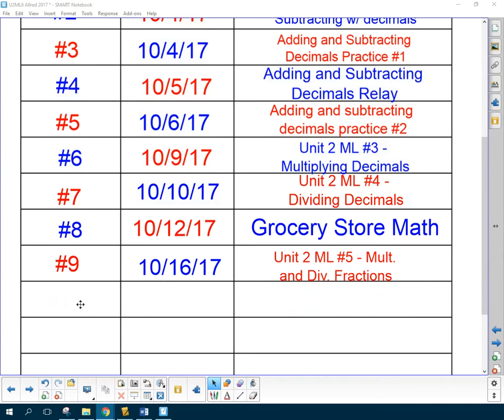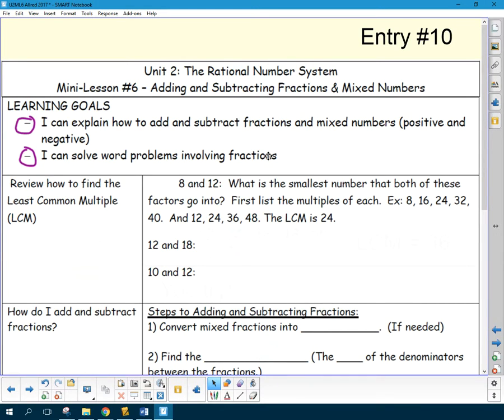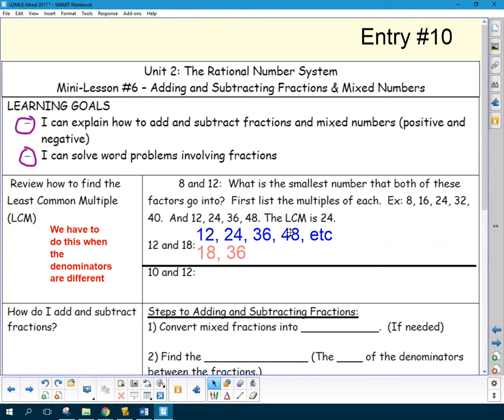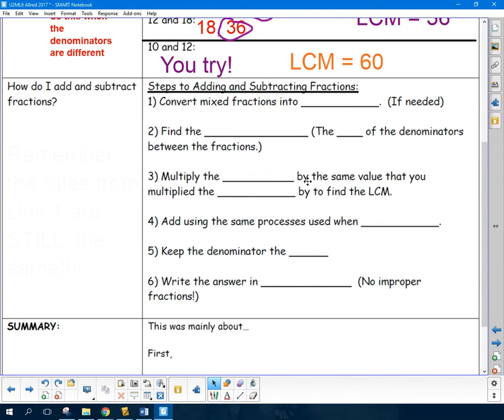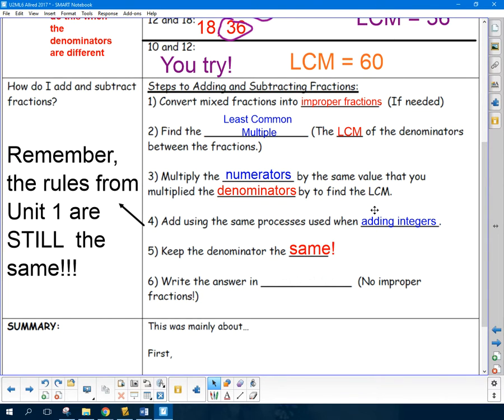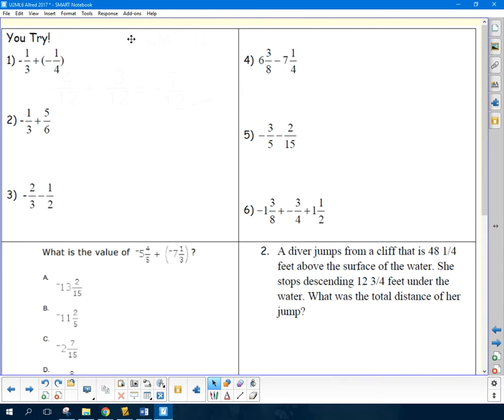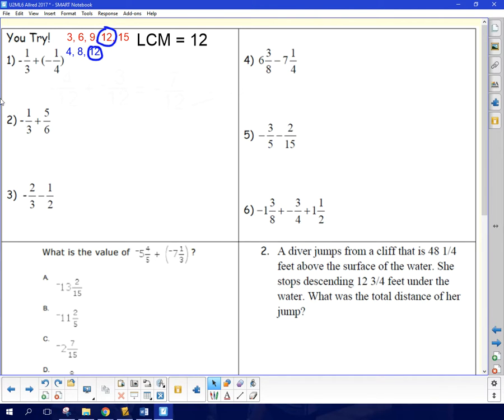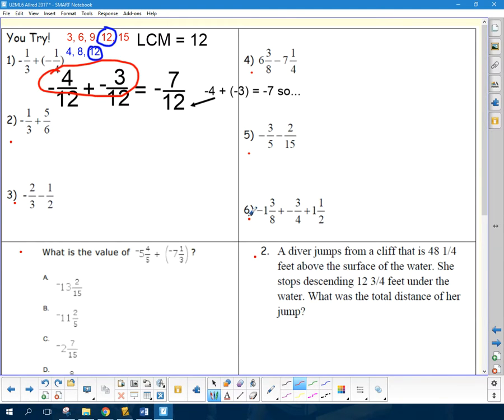Unit 2 Mini-Lesson #6: Adding and Subtracting with Fractions